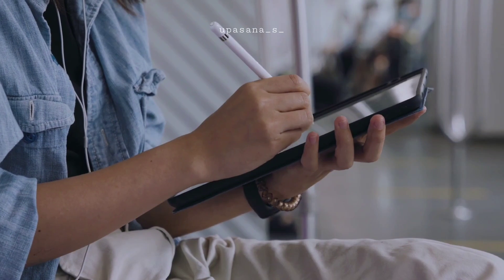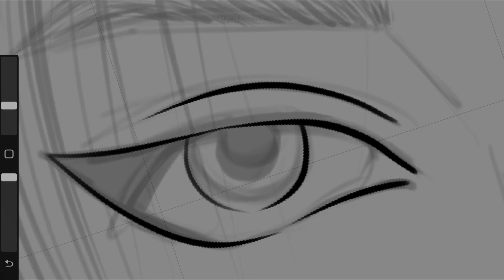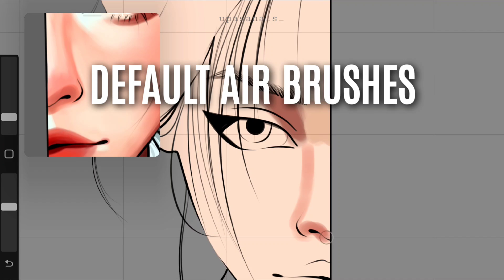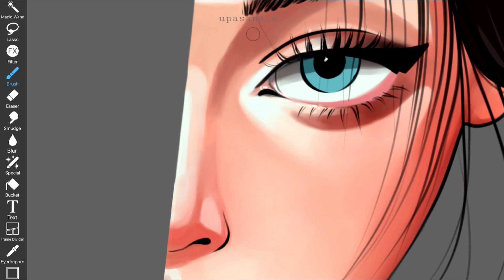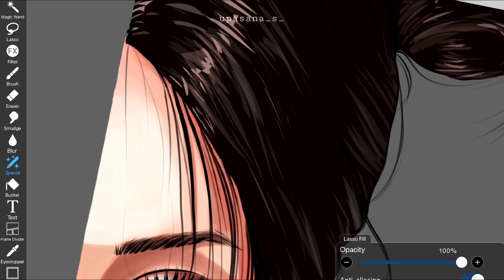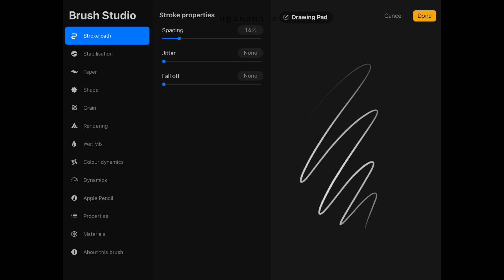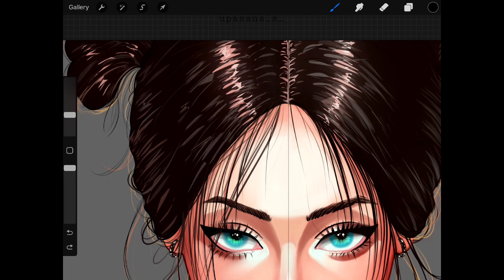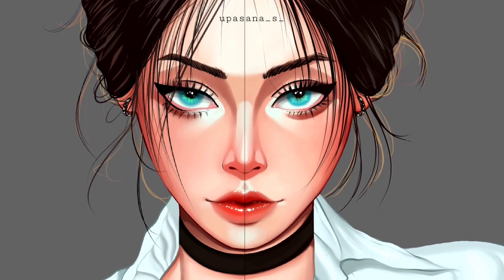Procreate v/s IbisPaint X : Painting Process and Comparison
Is Procreate better than IbisPaint? Or is it the opposite? Let's find out!

Procreate vs IbisPaint
IbisPaint process
Procreate process
IbisPaint tutorial
Procreate tutorial

0:00 Intro
0:18 Lineart
2:46 Base colour
5:47 Rendering
9:05 Selection tool
10:13 Final results
11:03 Comparison
14:35 Verdict and thoughts